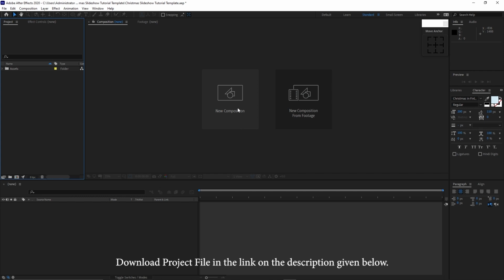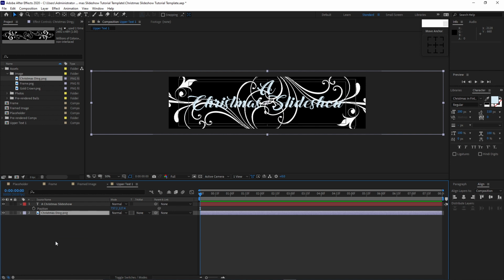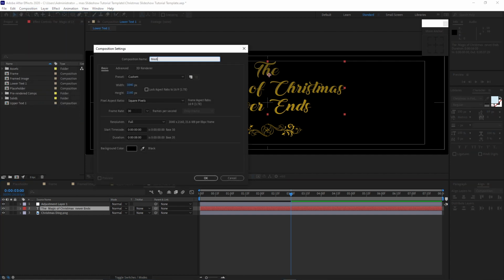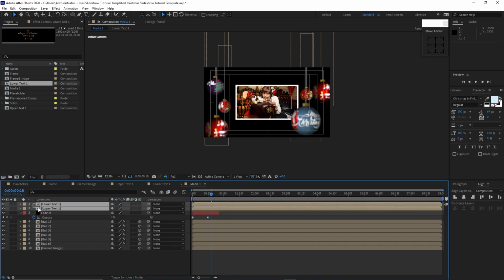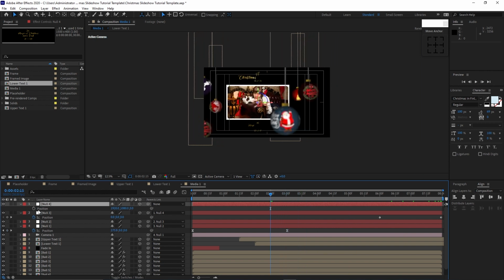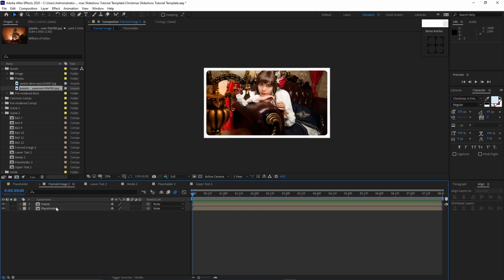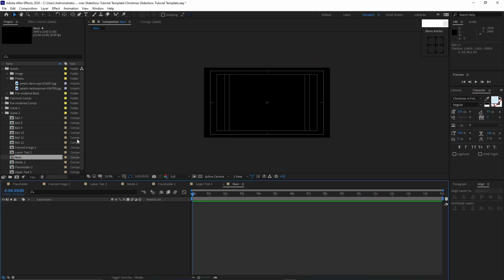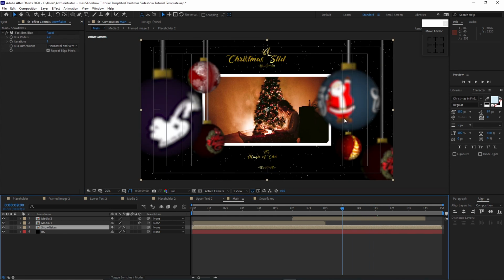How to make a Christmas Slideshow in After Effects Tutorial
In this Adobe After Effects tutorial, we will create a Christmas Slideshow inside after effects. Best used during the Christmas holiday. It is purposely created with a holiday theme, such as Santa Claus decorations on the balls, festive designs on our footage clips with Christmas tradition lights and gifts giving. Techniques are very easy to learn with very simple effects and presets applied as smooth motion graphic design and animation coupled with visual effects is stunning. You can improved this slideshow according to what elements you opt to incorporate. Good luck friends and  Merry Christmas to all.

PEXEL.COM